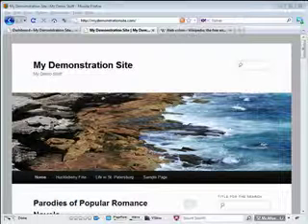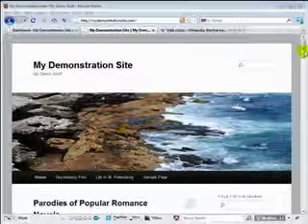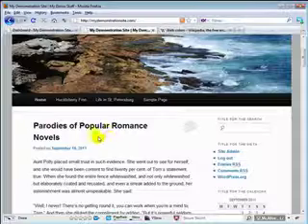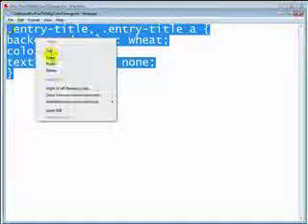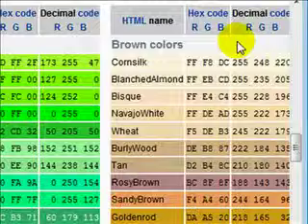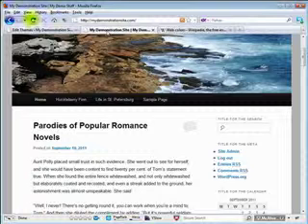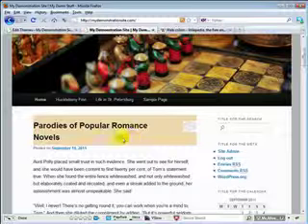Hack \ Customize Your WordPress Theme Vid24-PostTitleBgColorChange